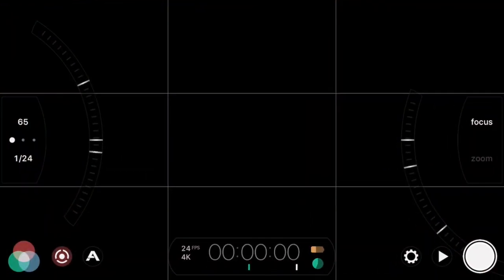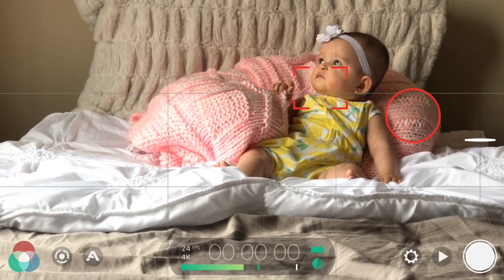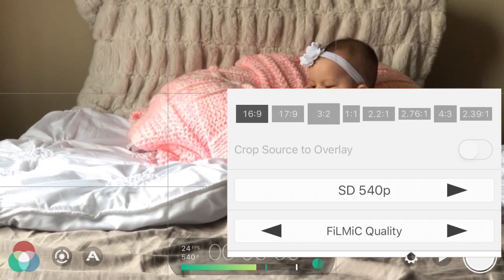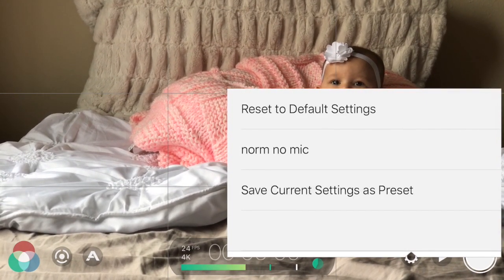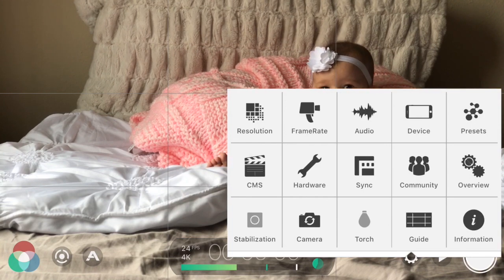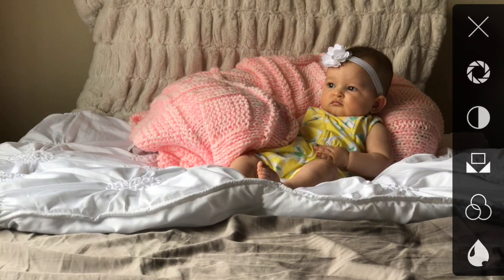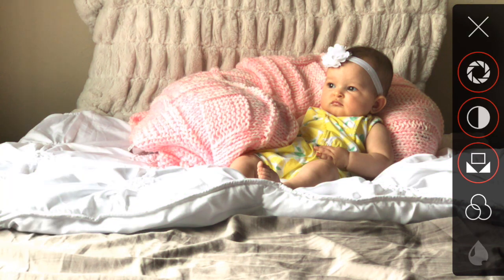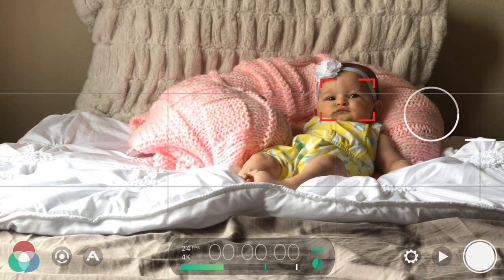How to Use Filmic Pro on Iphone for Beginners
I show you how I use filmic pro on my iphone for great quality youtube videos without a DSLR camera. Filmic pro is available for iphone and android. I use it on an iphone 7 plus. In this video I simply go into the basics for a beginner. Please let me know if you'd like to see more.

Instagram ravenandbabyyt